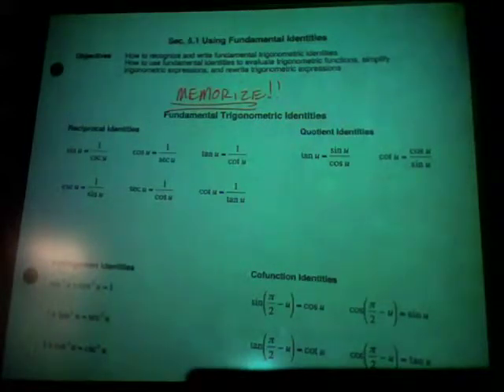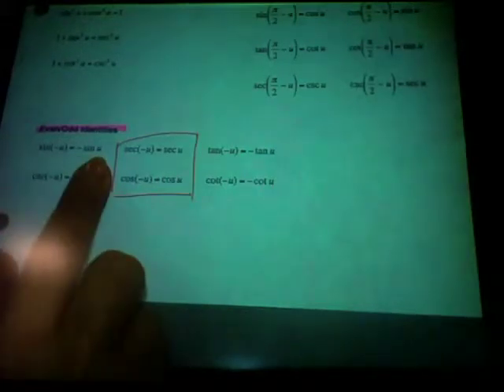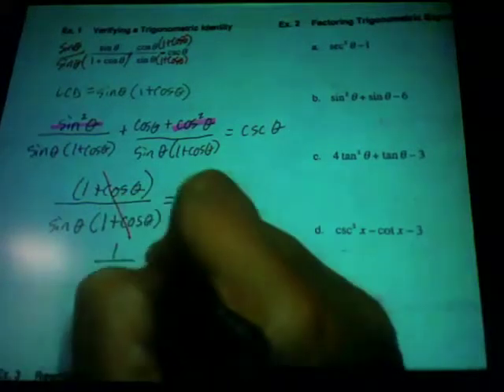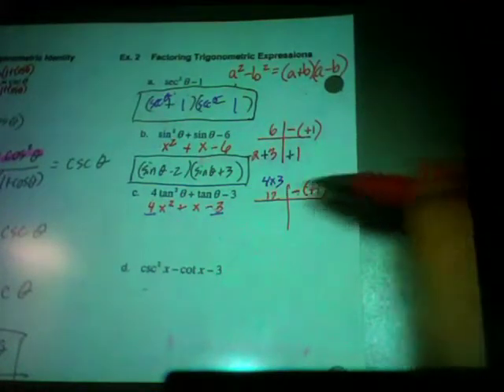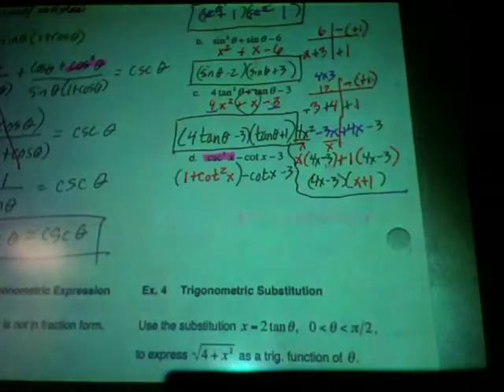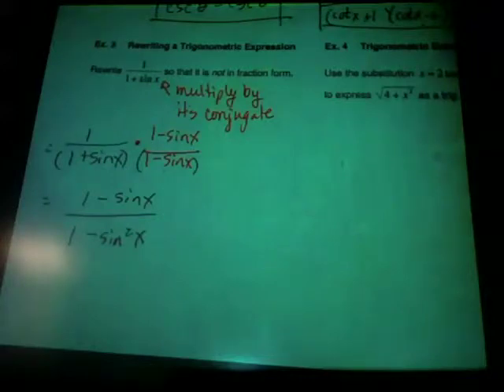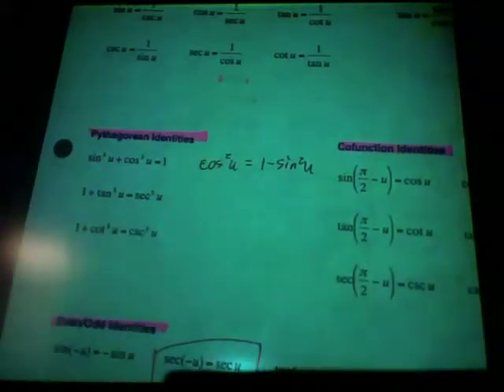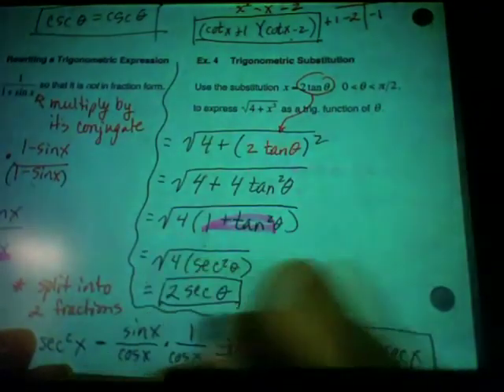PC Lesson 5-1